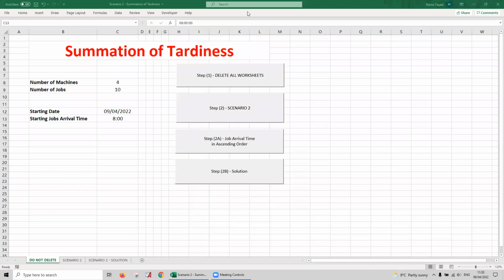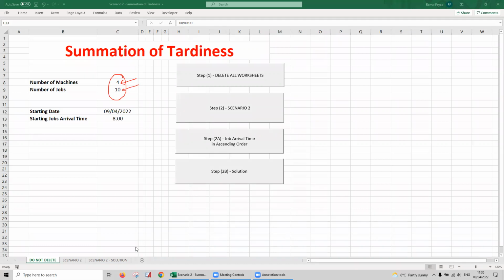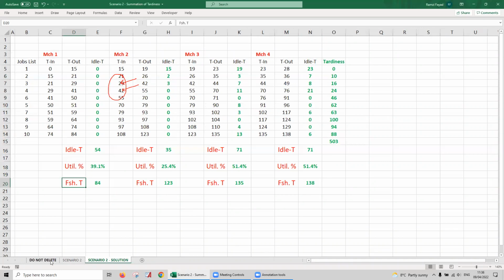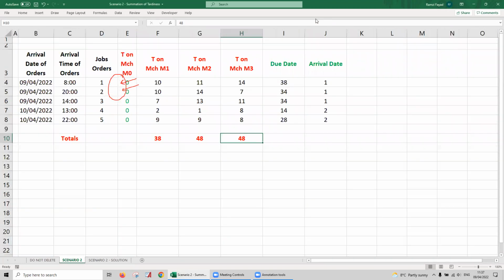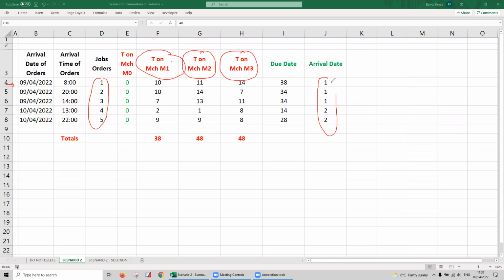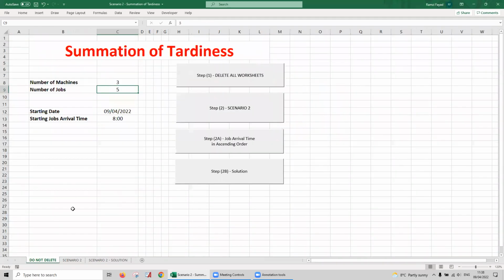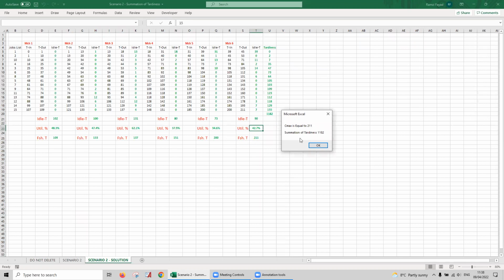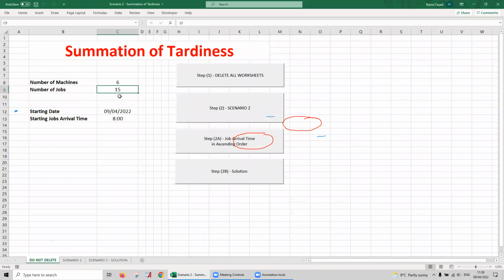Summation of Tardiness Excel VBA | Industrial Scheduling